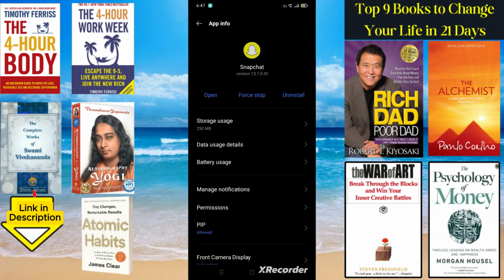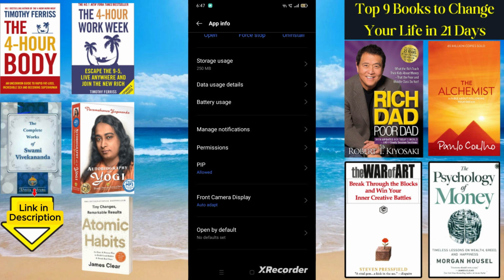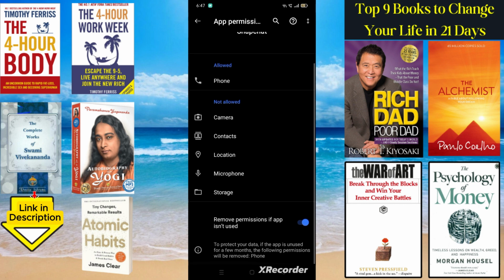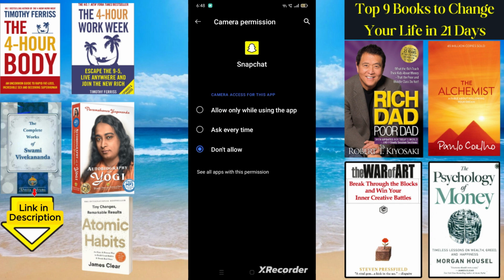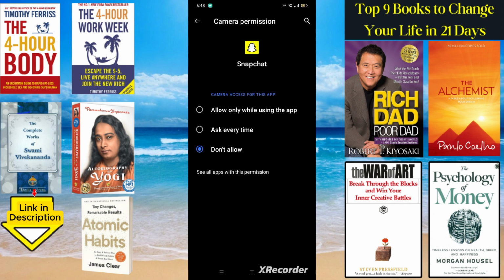Snapchat Camera Not Working? Enable It in 1 Minute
In this video, I will show you how to enable your camera on Snapchat step by step.

If your Snapchat camera is not working or showing a black screen, this tutorial will help you turn on camera access and fix camera permission issues quickly.

🔹 What you’ll learn in this video:
✔ How to enable camera on Snapchat
✔ How to allow camera permission
✔ Fix Snapchat camera not working issue
✔ Works on Android & iPhone
✔ Latest Snapchat app method

Sometimes Snapchat cannot access your phone’s camera due to disabled permissions or system settings. This guide shows the easiest way to fix the problem.

📱 Supported Devices:
✔ Android
✔ iPhone (iOS)

Watch till the end to make sure your Snapchat camera works properly again.